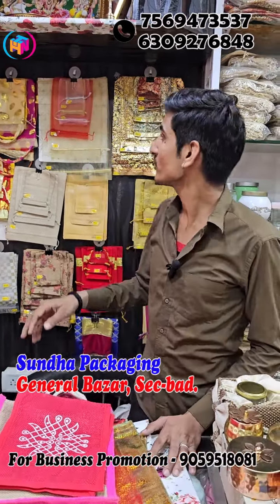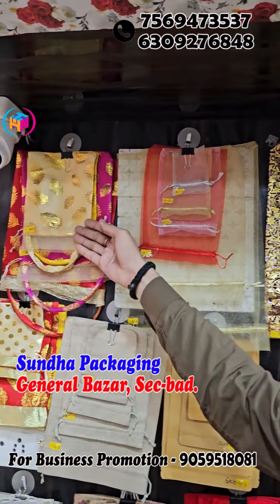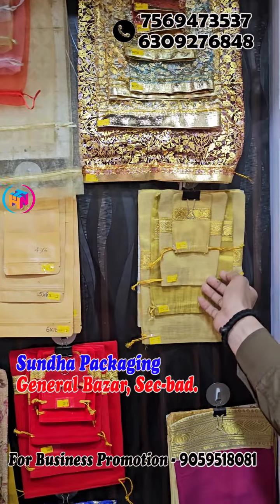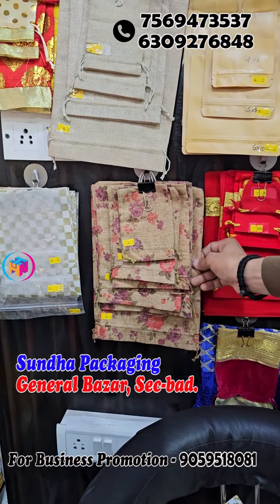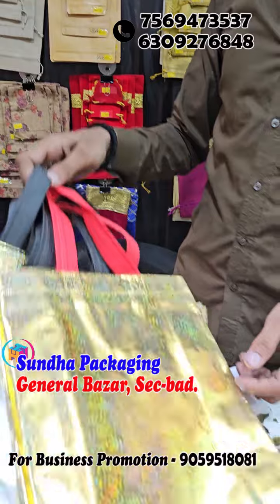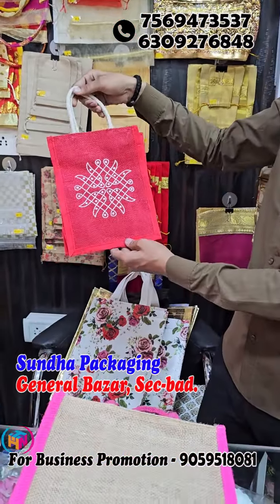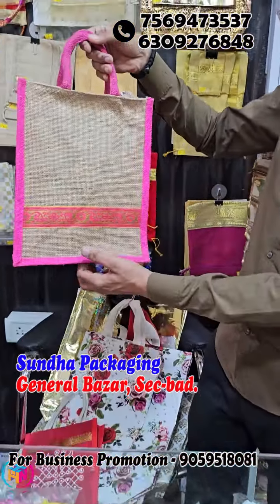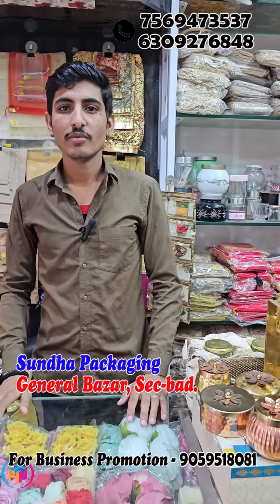Packing Solutions | Wholesale Matket in Hyderabad